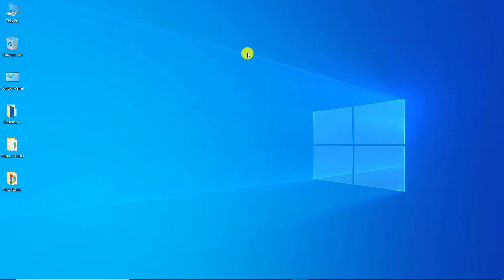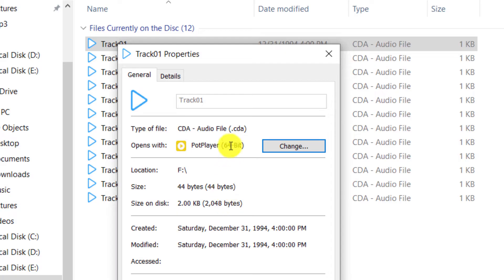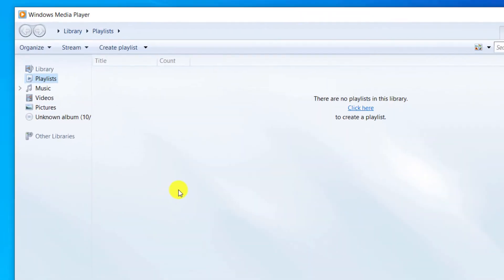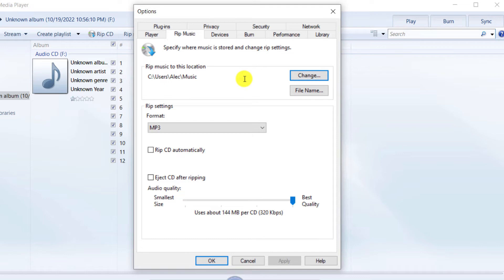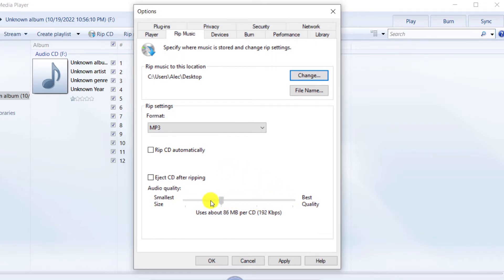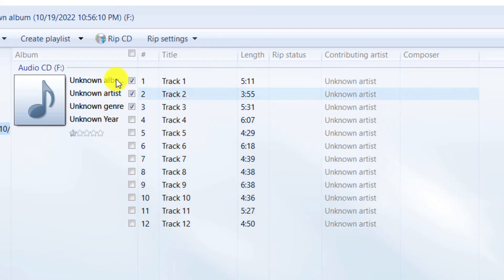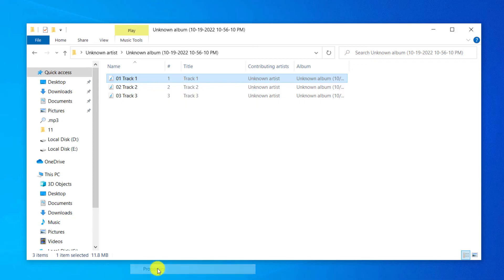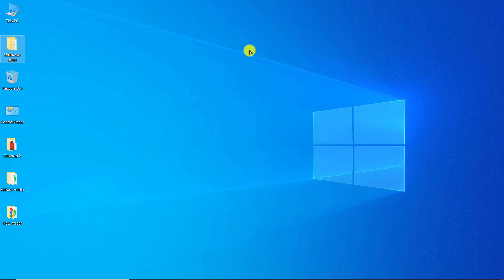How to convert CD Audio Track (cda) to other formats such as MP3 and WAV with Windows Media Player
In this video, I will show you how to convert songs in cda format into Audio Cd to your favorite formats, such as Mp3, WAV and Flac, using Windows Media Player.